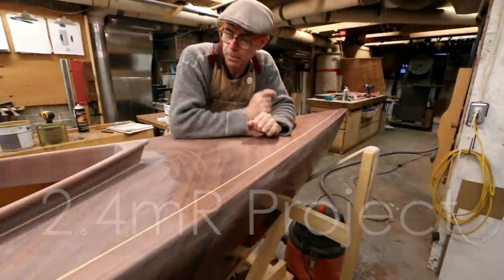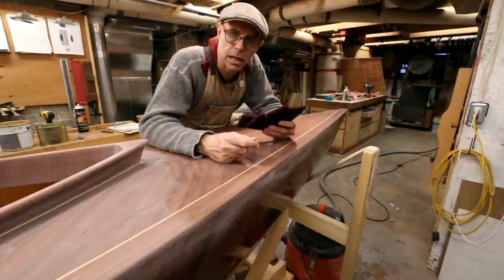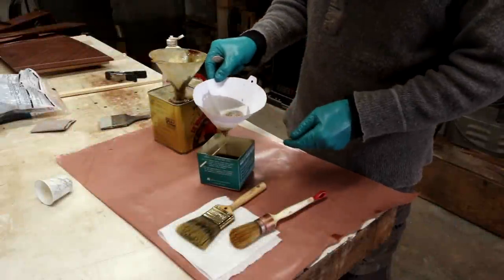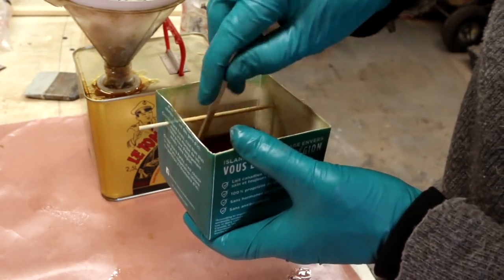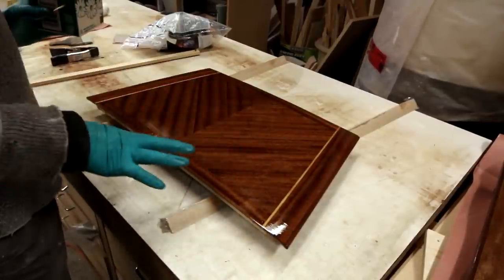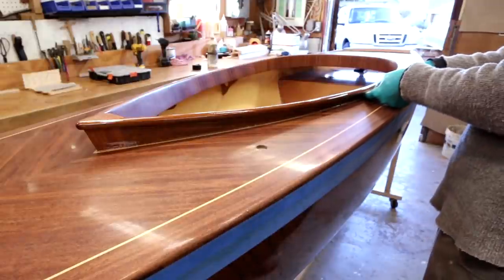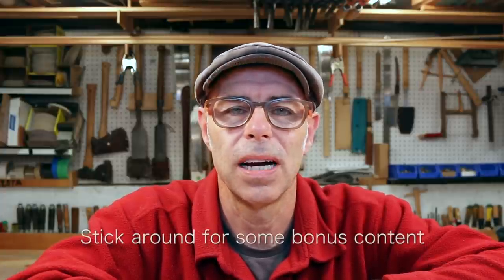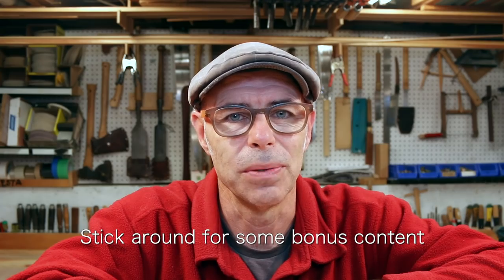International 2.4mR Sailboat Project - Episode 51 - Varnishing the deck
This is episode fifty-one of an ongoing series following the construction of a wooden International 2.4 metre class sailboat. The design is called the Stradivari Mk IV by Hasse Malmsten.